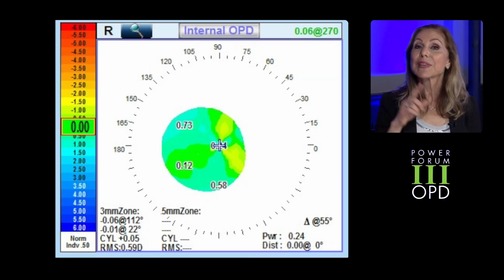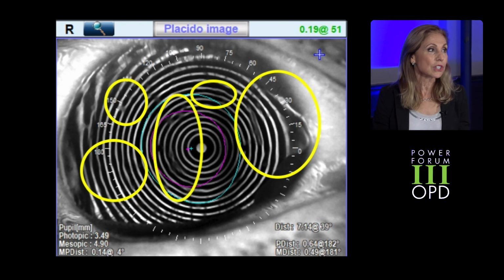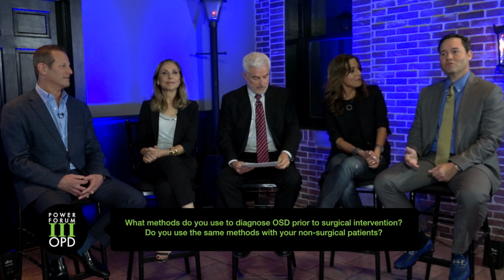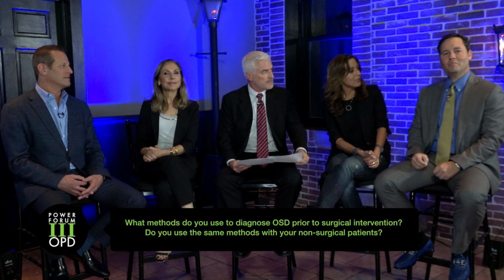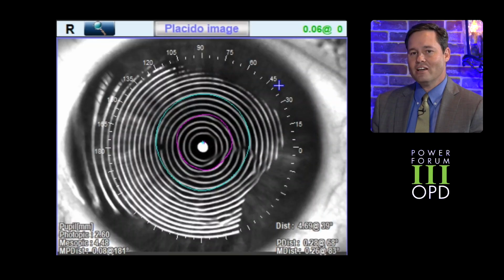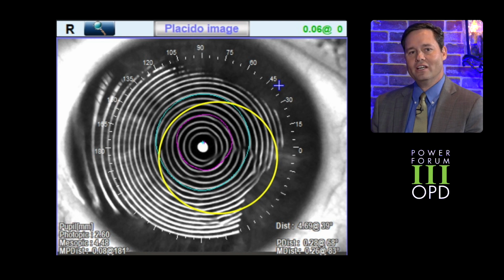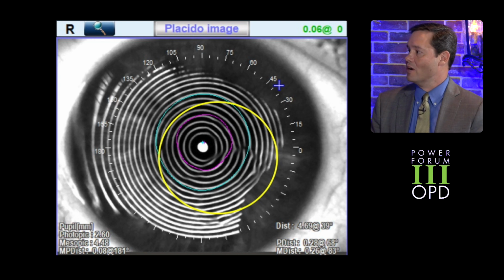How do you identify OSD in patients, and what measures are required before proceeding with surgery?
Question 4: How do you identify OSD in patients, and what measures are required before proceeding with surgery?

From the Marco Power Forum III, New Orleans, LA

with:
Larry Patterson, MD
Mitch Jackson, MD
Cynthia Matossian, MD
Neda Shamie, MD
Toby Tyson, MD